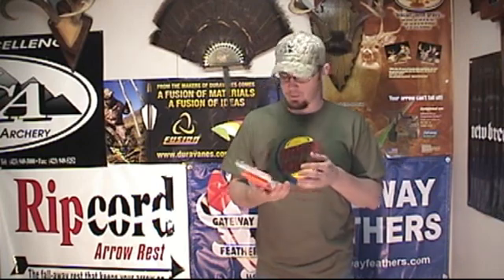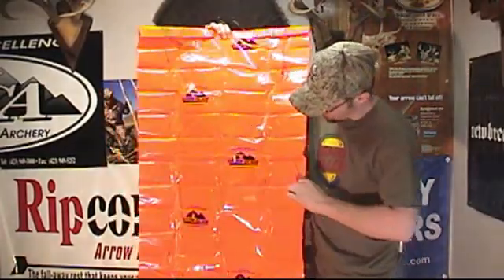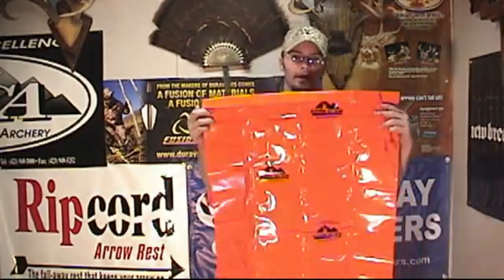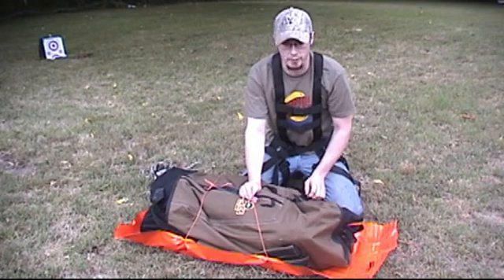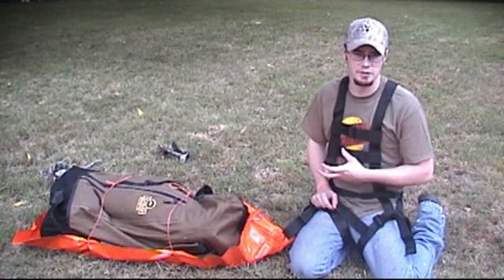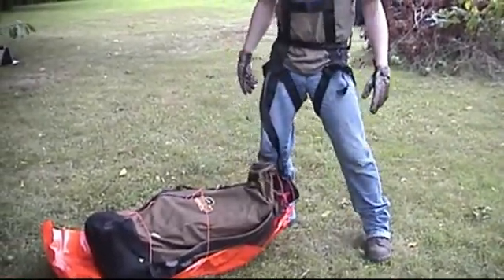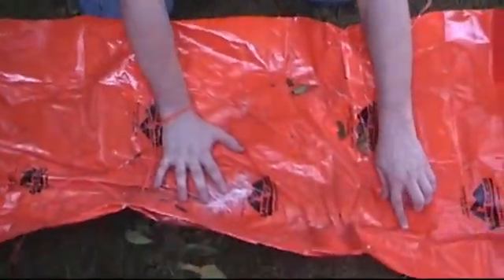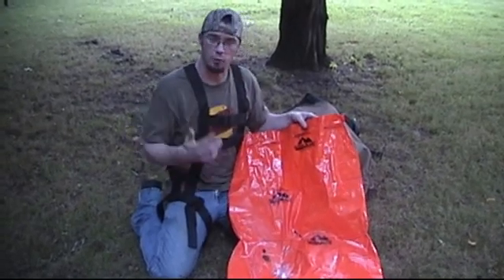Product Review: The Game Glide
In this video we take a look the Game Glide, a small portable game dragging device.  Distributed by Tubemogul.